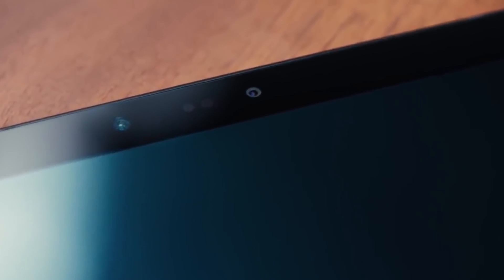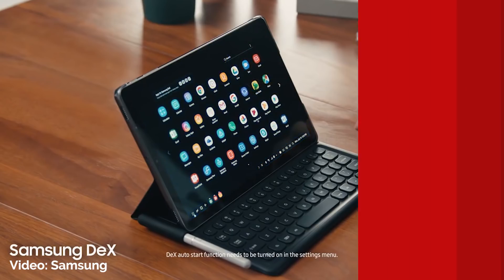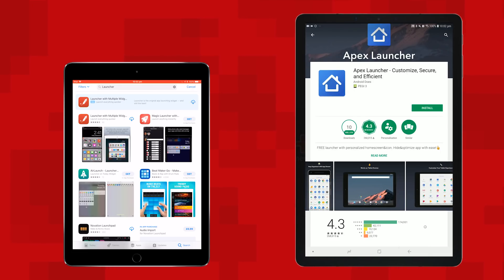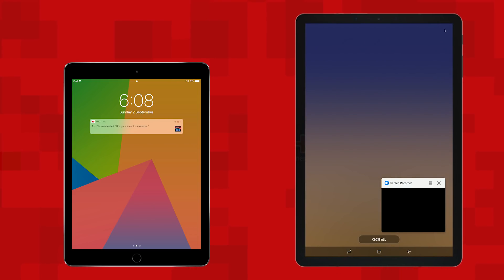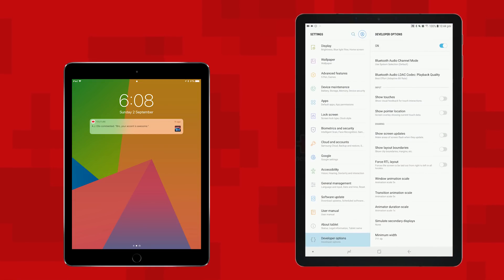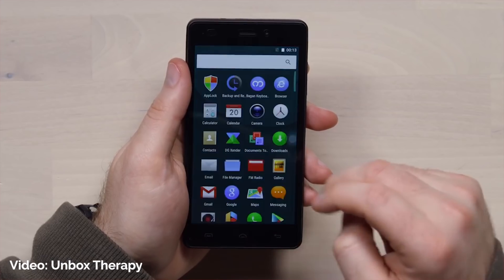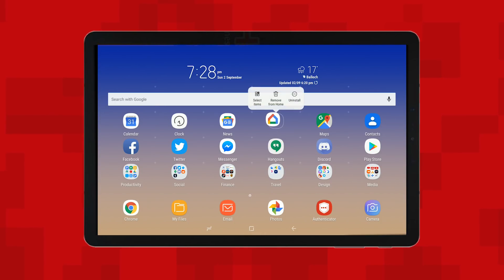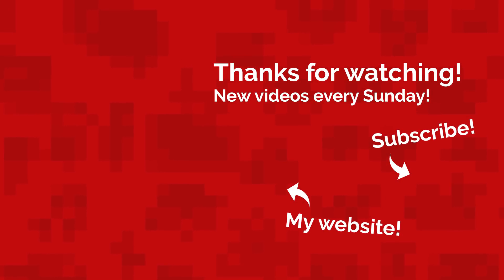Why I Switched to Android